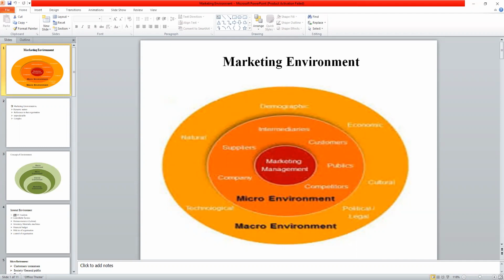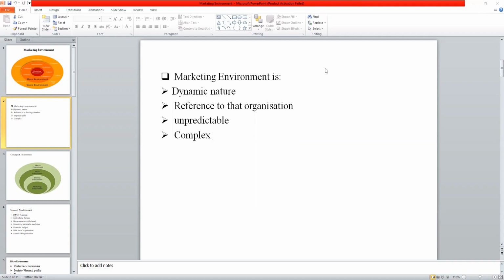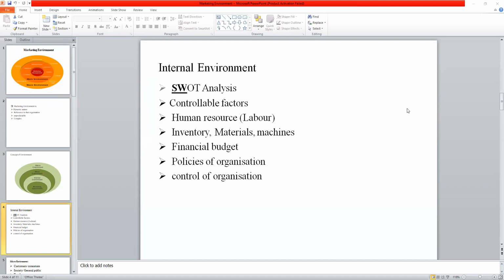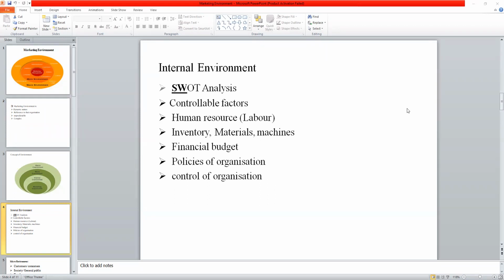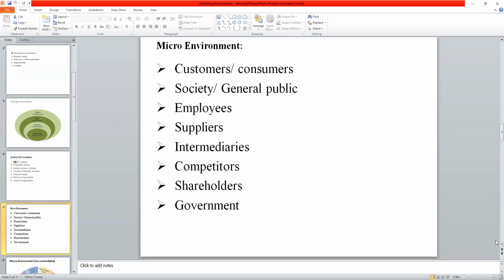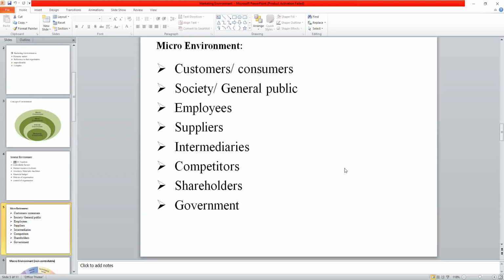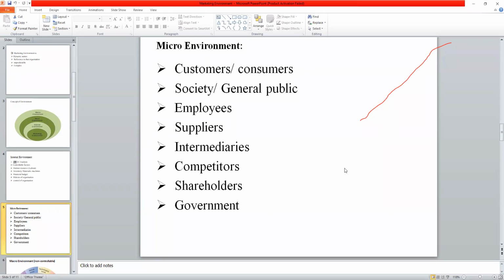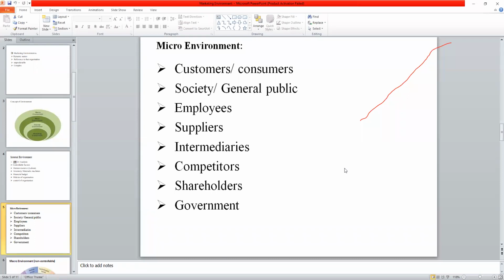Basics of Marketing Online Lecture Day18 S1 105 GC-05